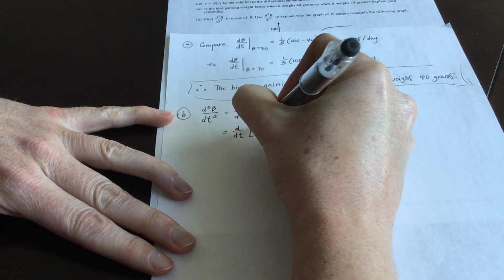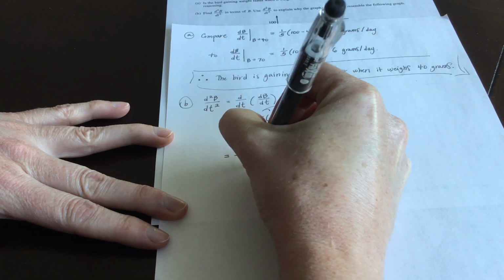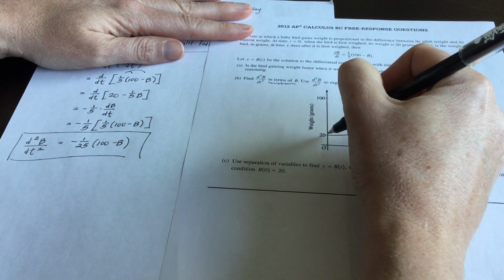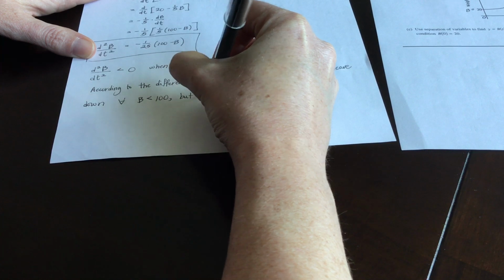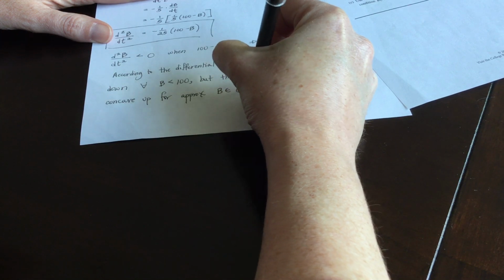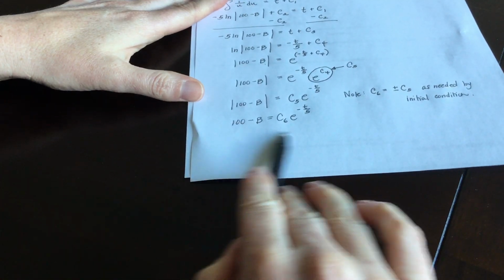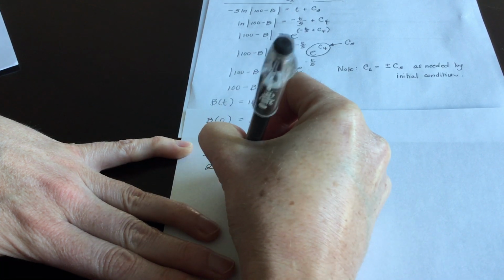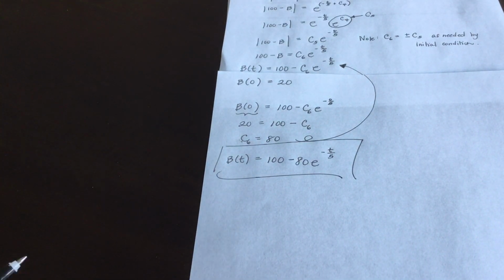2012 BC form A #5